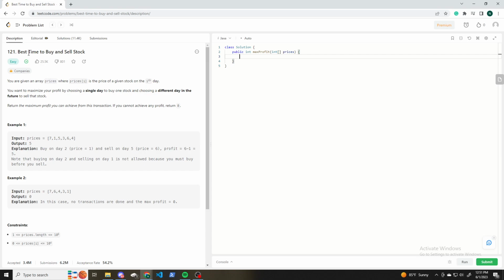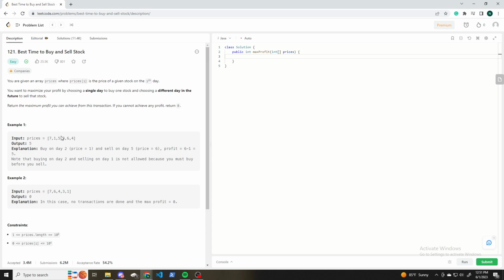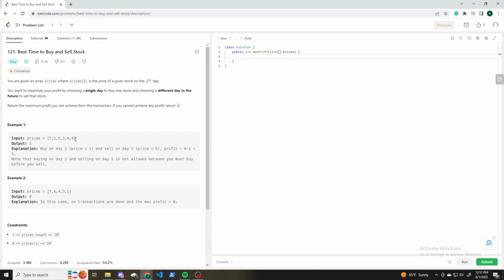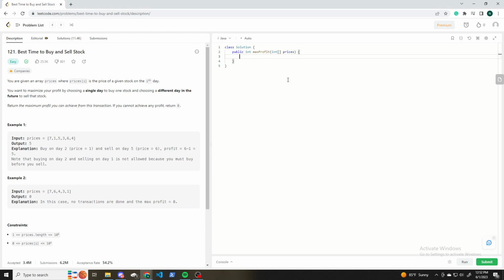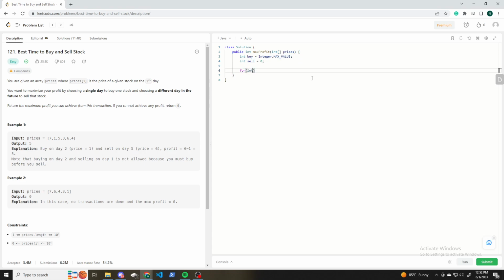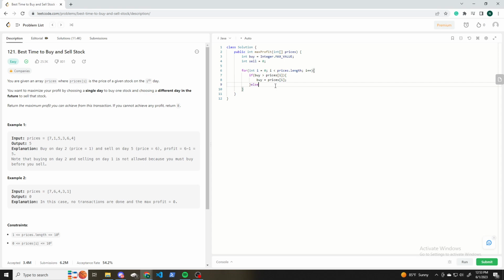Solving LeetCode Best Time to Buy and Sell Stock Problem - Java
Hope you enjoyed and learned something.